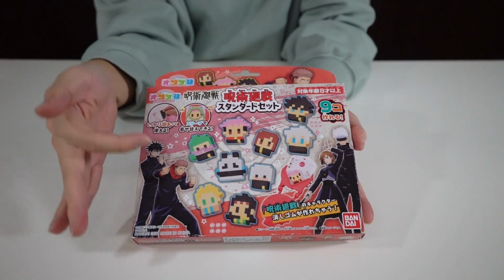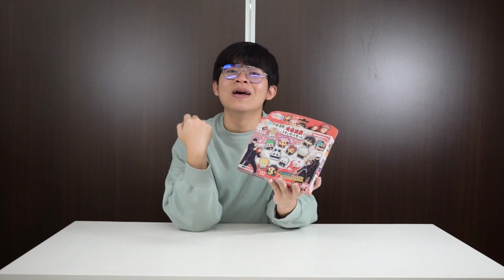Make all Jujutsu Kaisen eraser with this kit | Unboxing Japan with Ren EP.34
All the Jujutsu kaisen characters that you know (and like) are all in here with this amazing eraser making kit! I admit that I haven't watched all the series yet, but after making this, I will definitely watch one!

We also have Tiktok, Instagram and Twitter, check our homepage for more info!

00:00 Intro
00:13 Intro + About the product
01:16 Unboxing time
01:44 Yuji Itadori
02:24 Nobara Kugisaki
02:57 Fushiguro Megumi
03:26 Gojou Satoru
03:47 Panda
04:15 Inumaki Toge
04:38 Zenin Maki
04:58 Geto Suguru
05:14 Kento Nanami
05:46 Putting on sleeves
06:15 Final Look + Outro